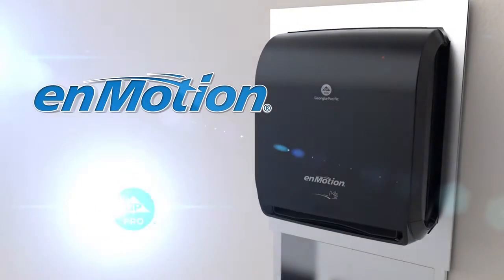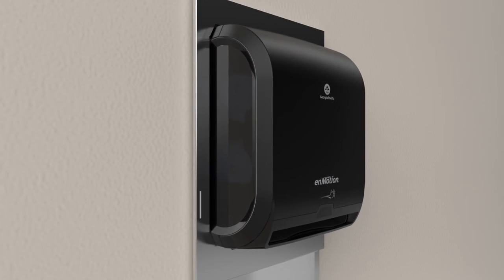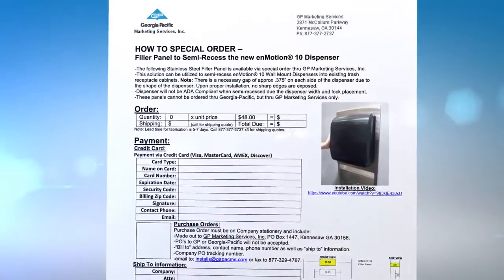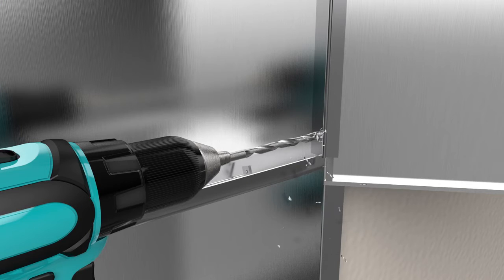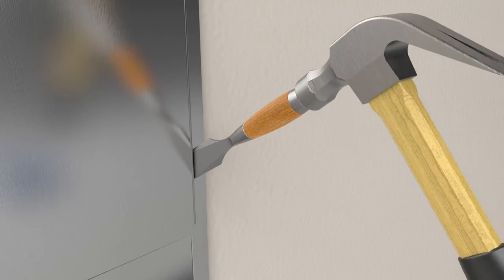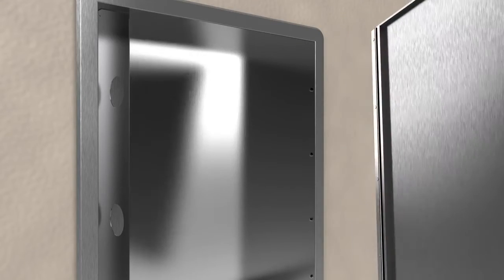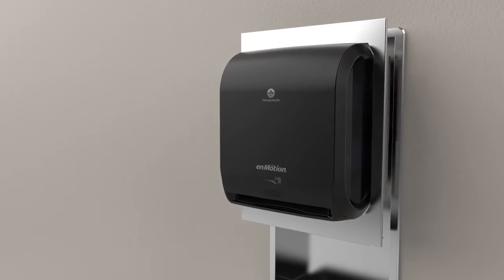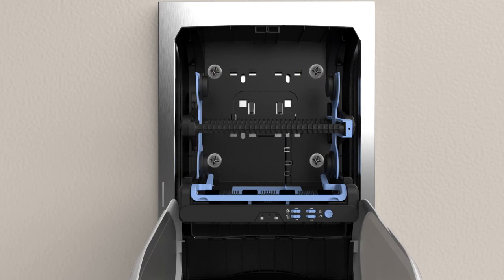enMotion® Recessed Automated Towel Dispenser- CLASSIC RETRO Installation